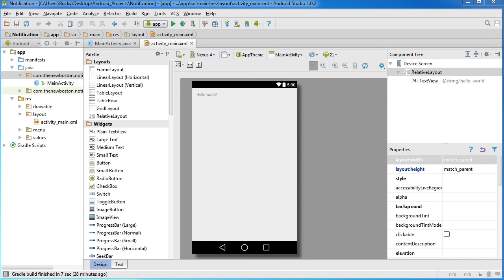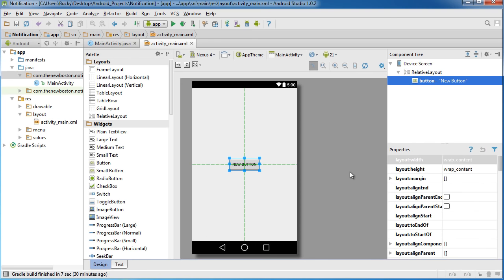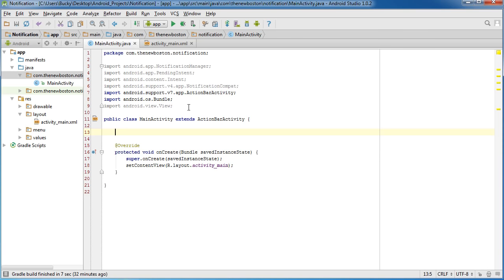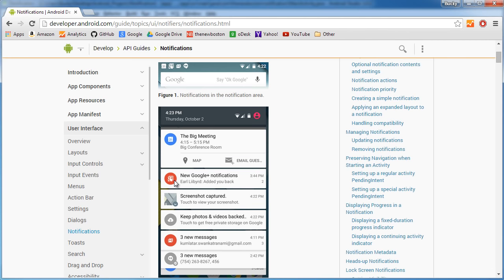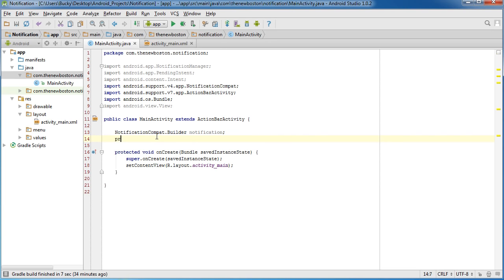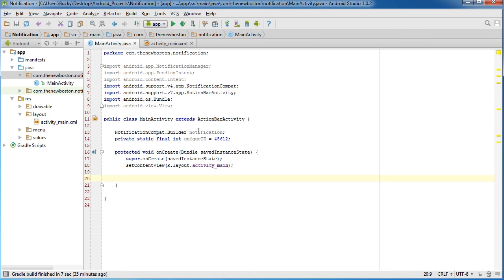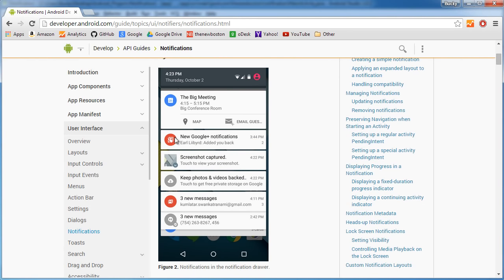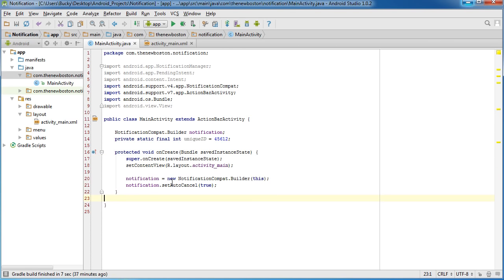Android App Development for Beginners 61 Notifications